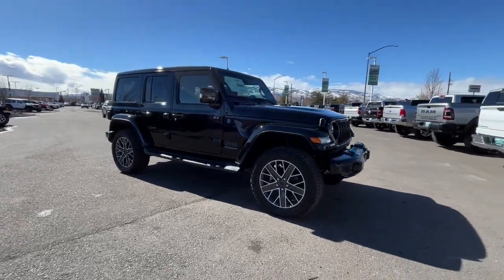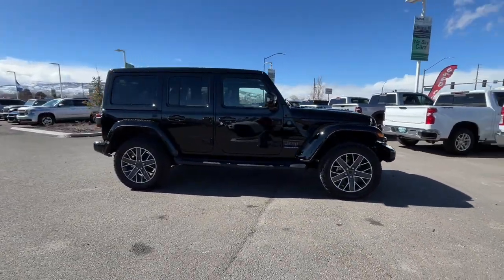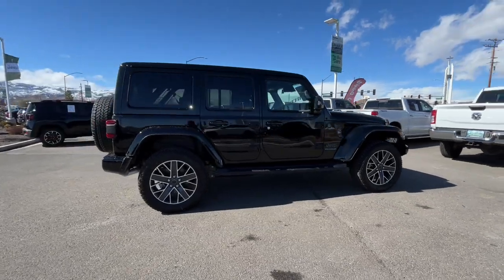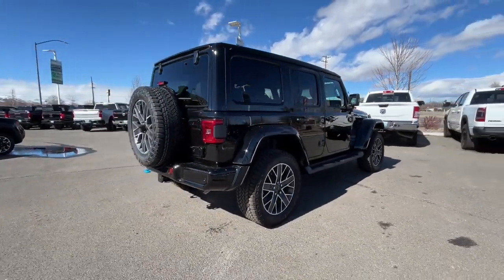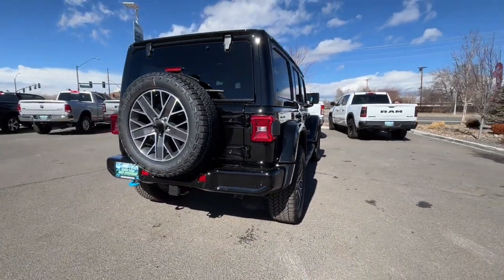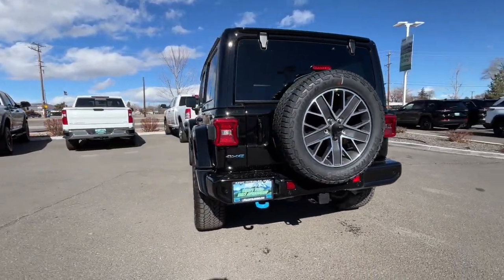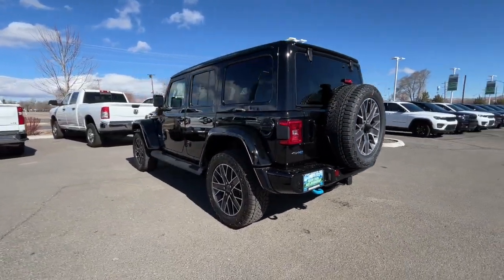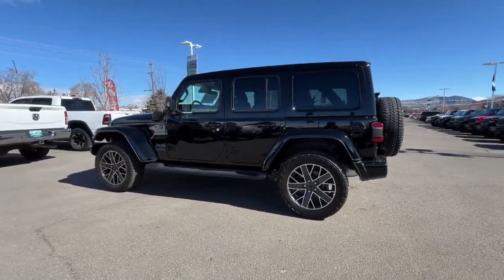2024 Jeep Wrangler_4xe Reno, Carson City, Northern Nevada, Sacramento, Elko, NV RW216368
Black Clearcoat New 2024 Jeep Wrangler_4xe High Altitude available in Reno, Nevada at Lithia Chrysler Jeep of Reno. Servicing the Carson City, Northern Nevada, Sacramento, Elko, NV area.

Nav System Moonroof Heated Leather Seats Panoramic Roof Turbo Charged Engine Aluminum Wheels Hitch ENGINE: 2.0L I4 DOHC DI TURBO PHEV TRANSMISSION: 8-SPEED AUTO 8P75PH PHE... Black Clearcoat exterior and Black interior. CLICK ME!br /br /KEY FEATURES INCLUDEbr /Leather Seats Navigation Sunroof Panoramic Roof 4x4 Heated Driver Seat Back-Up Camera Running Boards Premium Sound System Satellite Radio iPod/MP3 Input Bluetooth Convertible Hardtop Aluminum Wheels Remote Engine Start. MP3 Player Privacy Glass Keyless Entry Steering Wheel Controls Child Safety Locks. br /br /OPTION PACKAGESbr /TRAILER TOW & AUX SWITCH GROUP Class II Receiver Hitch 7 & 4 Pin Wiring Harness 700 Amp Maintenance Free Battery Auxiliary Switches TRANSMISSION: 8-SPEED AUTO 8P75PH PHEV (STD) ENGINE: 2.0L I4 DOHC DI TURBO PHEV (STD). Jeep High Altitude with Black Clearcoat exterior and Black interior features a 4 Cylinder Engine with 375 HP at 5250 RPM*. br /br /BUY FROM AN AWARD WINNING DEALERbr /At Lithia Chrysler Jeep of Reno our first and foremost goal is to make your car-buying and ownership experience better than any other you ve had near Carson City Auburn CA Sparks and beyond.If you re ready to answer the call of fun style and peace of mind; be sure to contact us today. And prepare to have your expectations exceeded. br /br /Price does not include $599 Dealer Doc fee taxes and license fees. Price contains all applicable dealer incentives and non-limited factory rebates. You may qualify for additional rebates; see dealer for details.br /
ADH,DFY,ECX